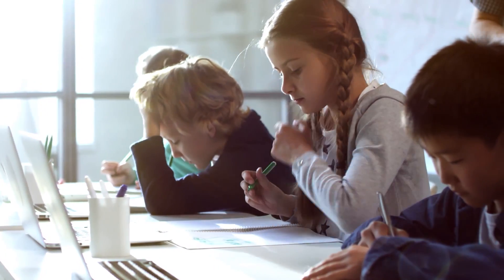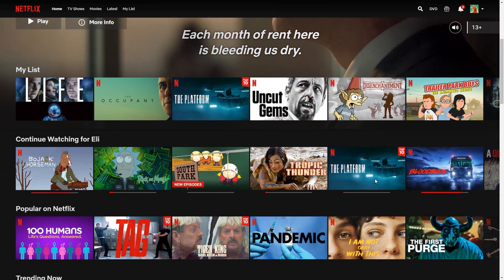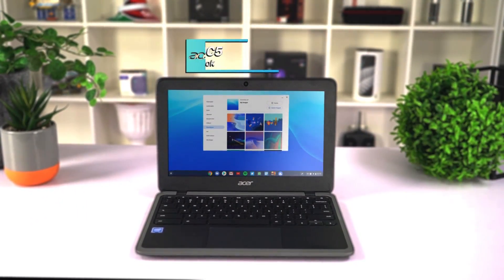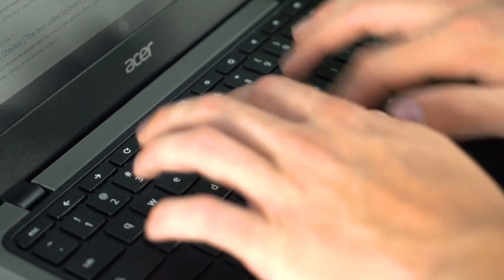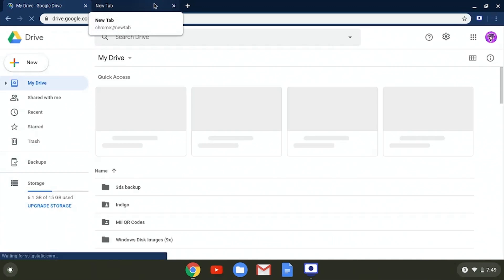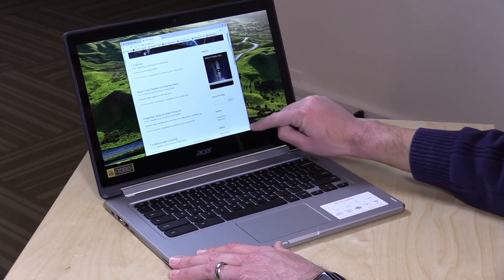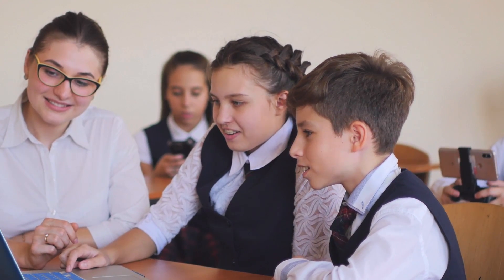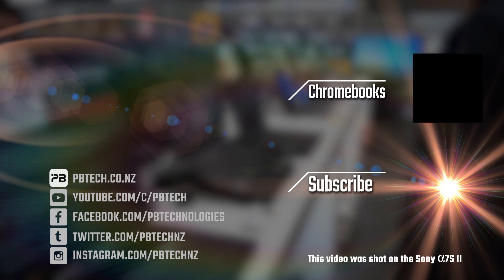Should you buy a Chromebook?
Sometimes, all you need is the basics. Should you be looking to buy a Chromebook in 2020?